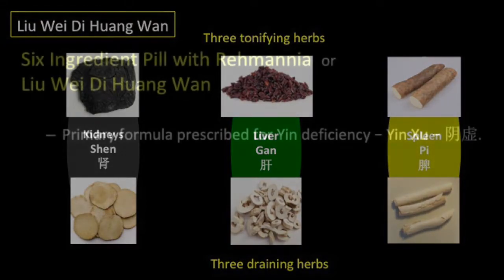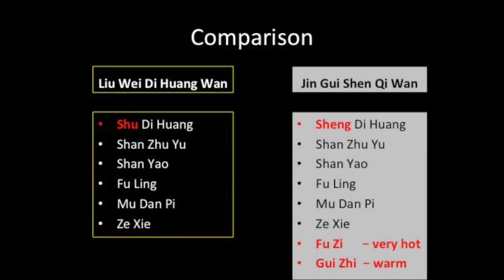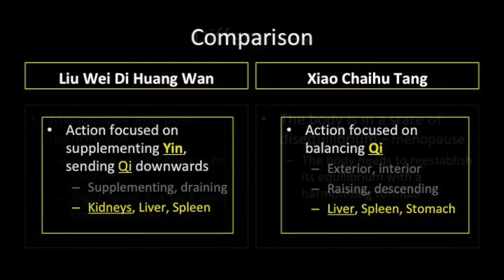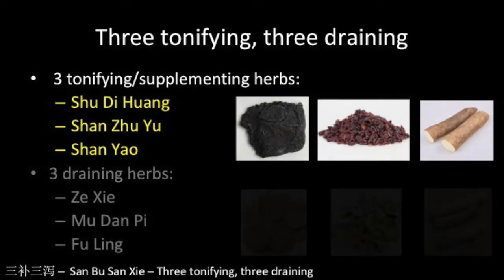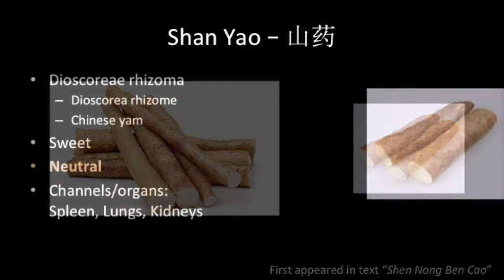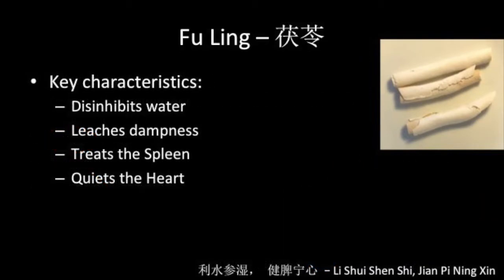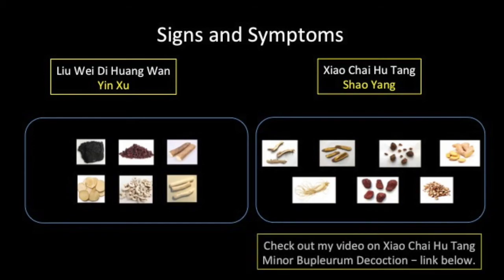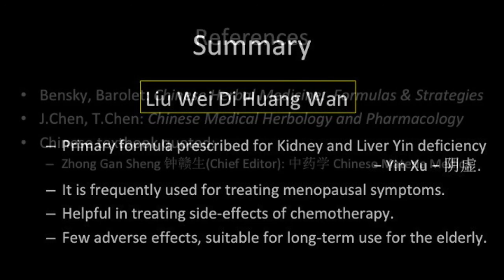Six Ingredient Pill with Rehmannia - Liu Wei Di Huang Wan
These videos take a lot of time and effort to prepare. I'm happy to share my knowledge with you. If you're feeling extra generous you can buy me a cup of LongJing tea Thanks in advance!

Liu Wei Di Huang Wan is a Traditional Chinese Medicine formula that treats Kidney and Liver Yin deficiency. This is a very important didactic formula in TCM.

Video link for Minor Bupleurum Decoction - Xiao Chaihu Tang